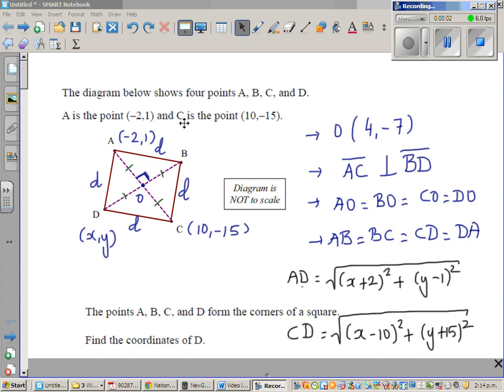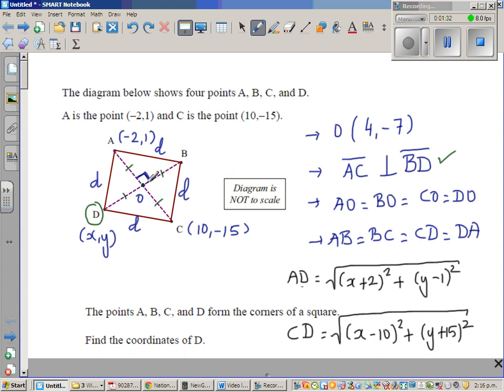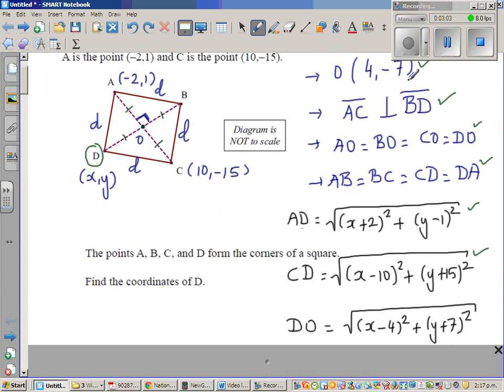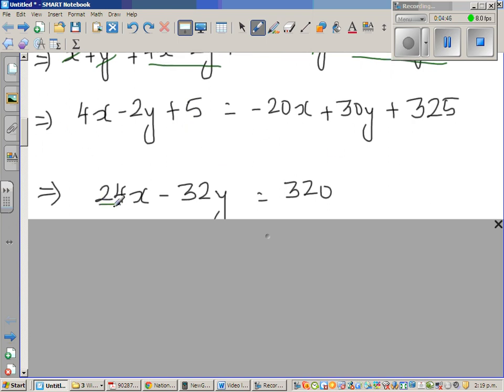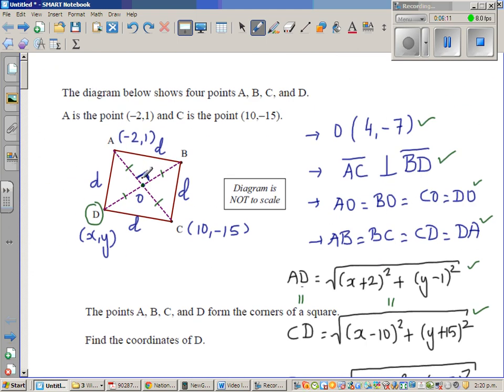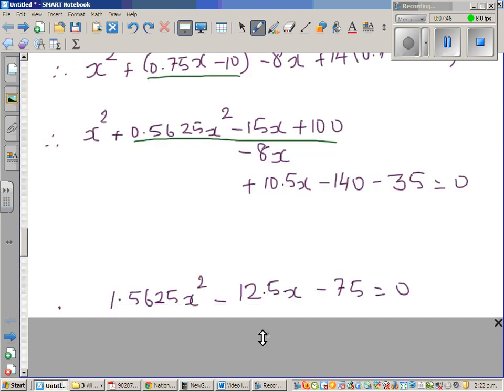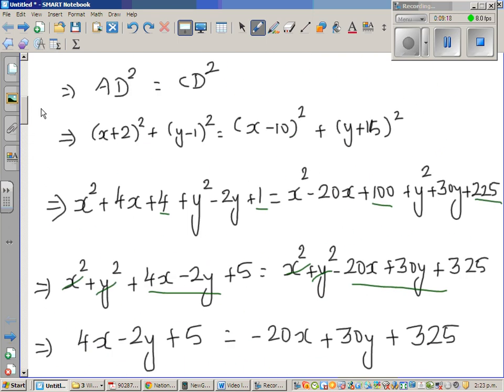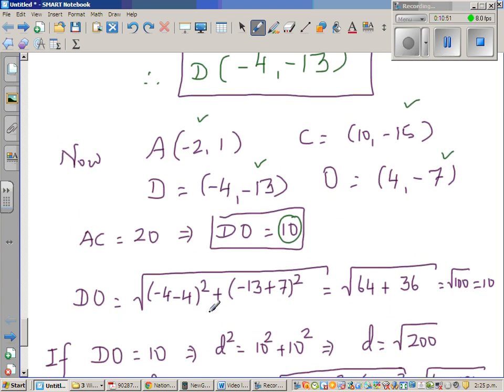Finding coordinate of D if ABCD is a square, A (2,1) and C(10,-15)- NCEA Level 2 Excellence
Finding coordinate of D if ABCD is a square, A (2,1) and C(10,-15)-  NCEA Level 2 Excellence- 2011 exam paper